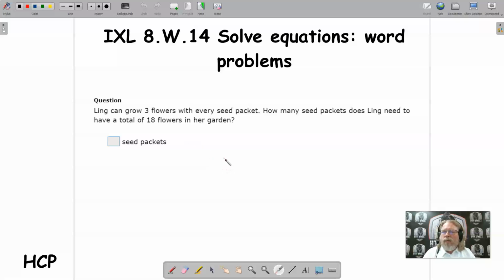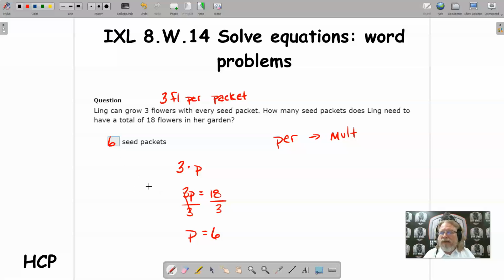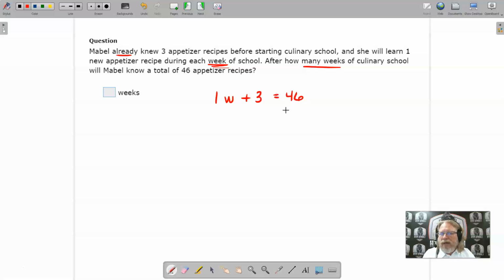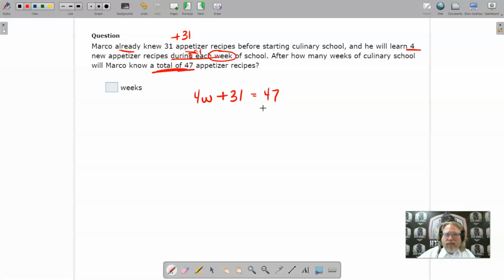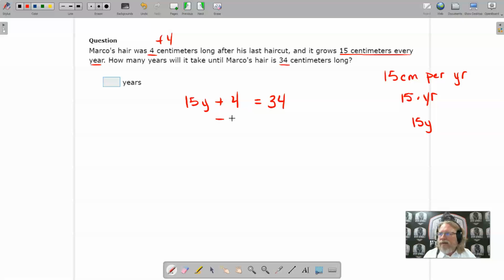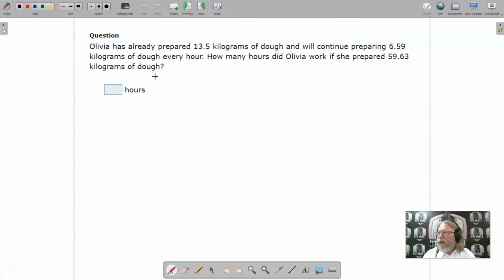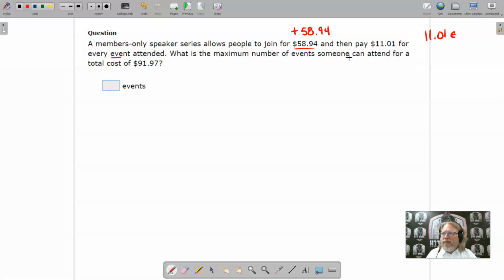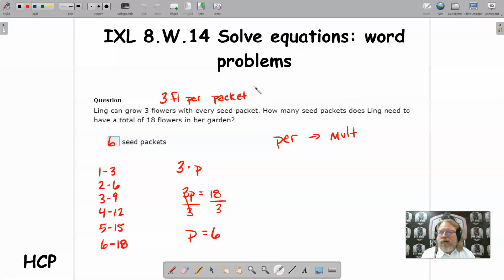IXL 8.Y.10 (HCP) Solve equations - word problems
This video is for IXL 8.Y.10 - Solve equations - word problems. The three-character code for this activity is HCP.